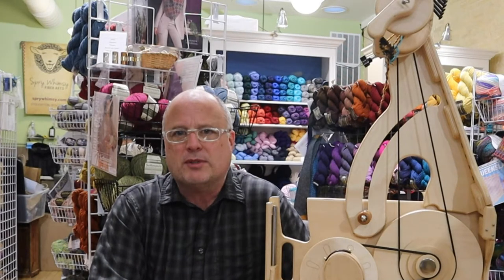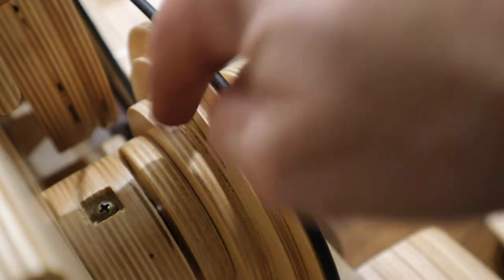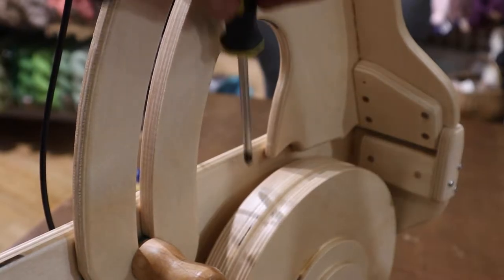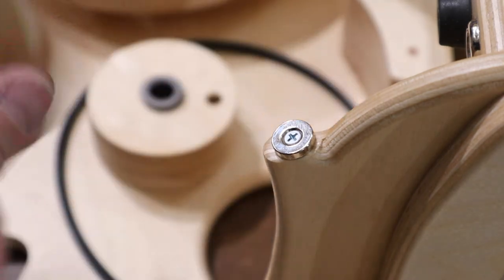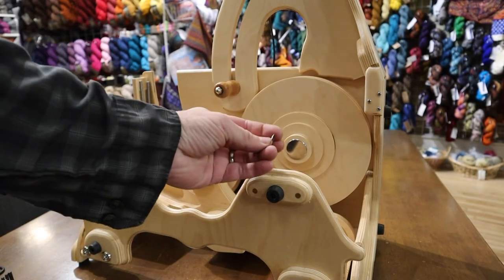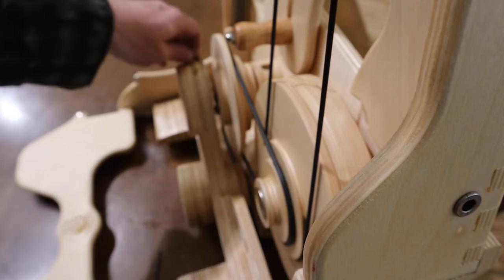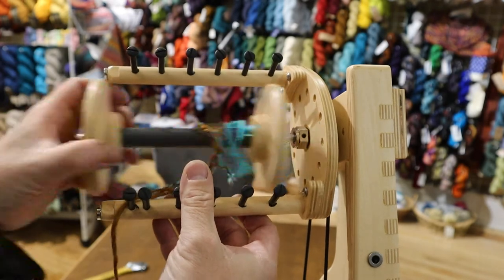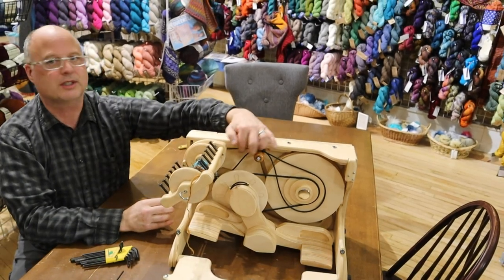How to Maintain your Spinolution King Bee Spinning wheel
00:00 Intro
1:38 What are those notches for?
2:19 how to balance the dive wheels
4:04 disassembly and reassembly of the wheel
11:09 How to install a drive band
12:54 why you may need to add washers
14:49 How to clean the flyer and solve tention issues.
16:30 Tension knob tips
17:50 General tips and wrap up